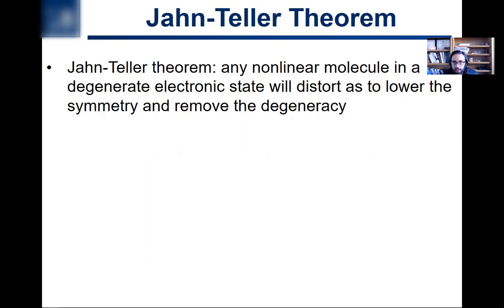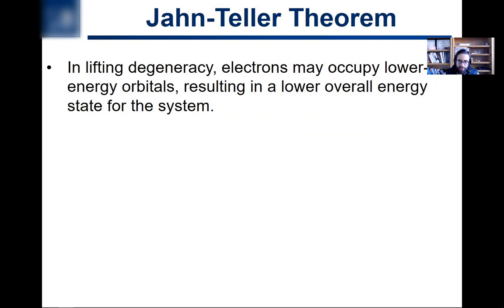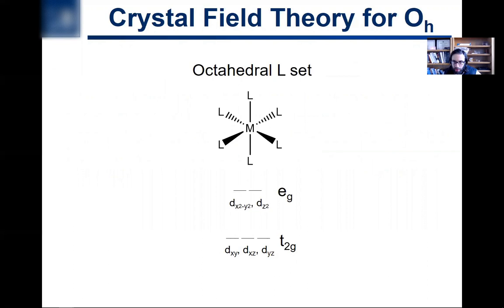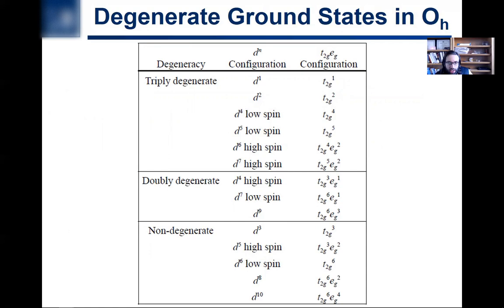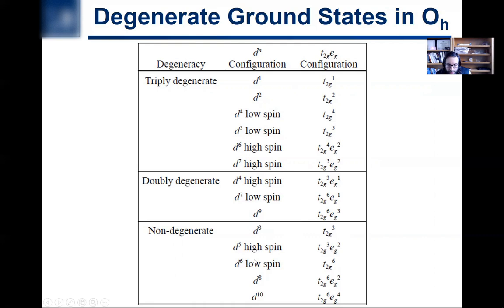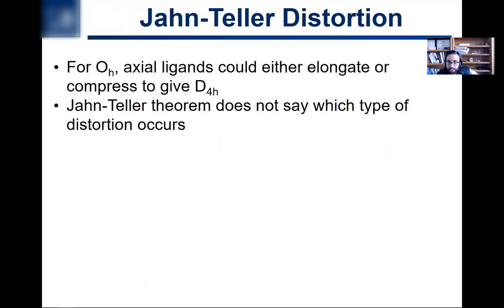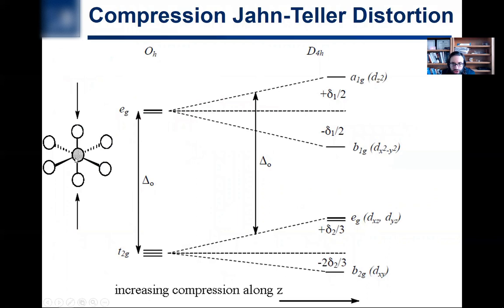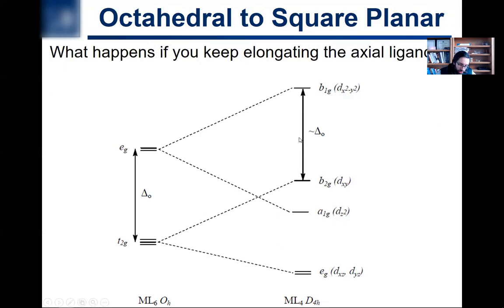6.8. Jahn-Teller Distortion